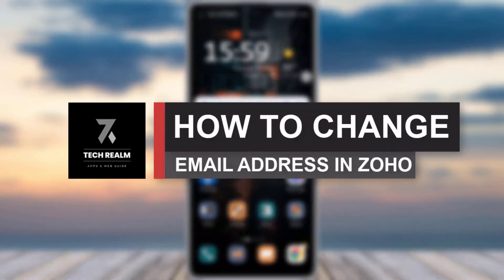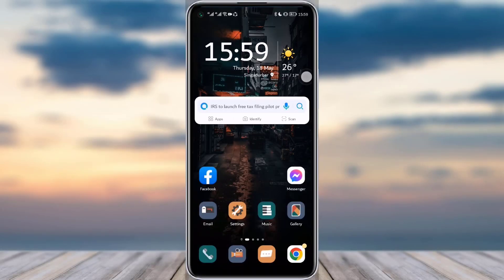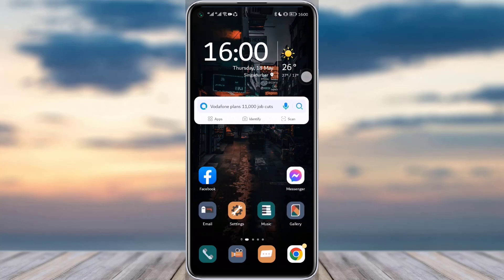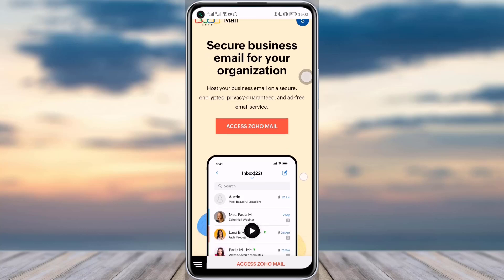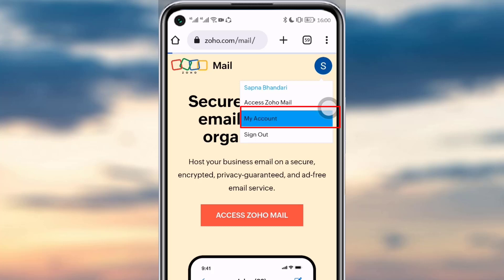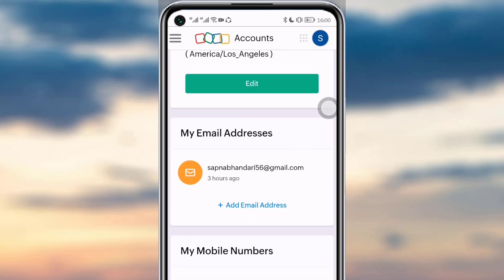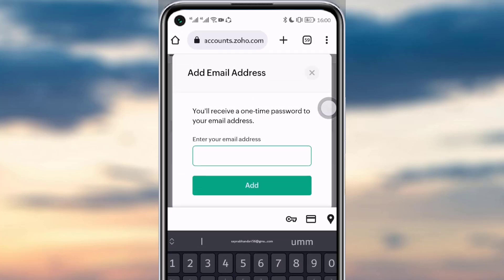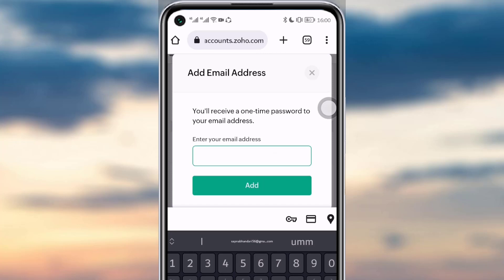How To Change Email Address in Zoho | 2023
0:00 Intro
0:14 Phone browser
0:27 Change email
1:00 Conclusion